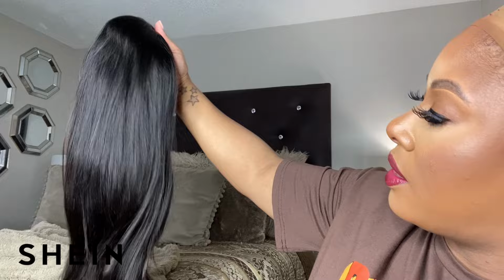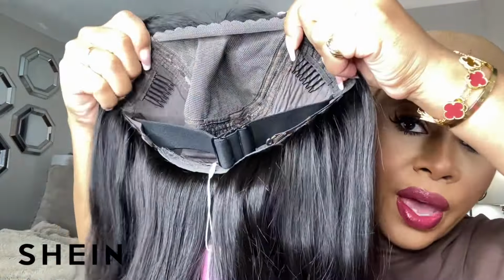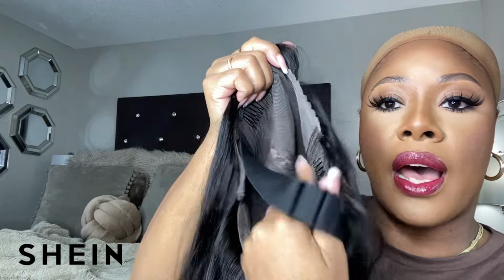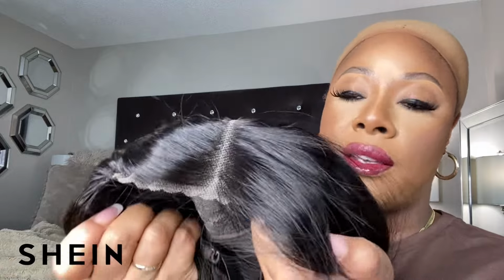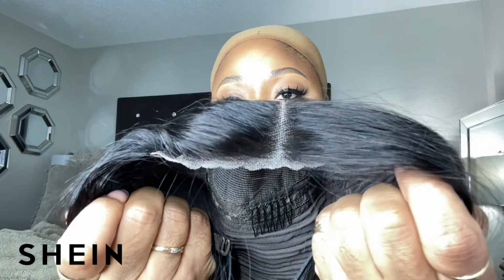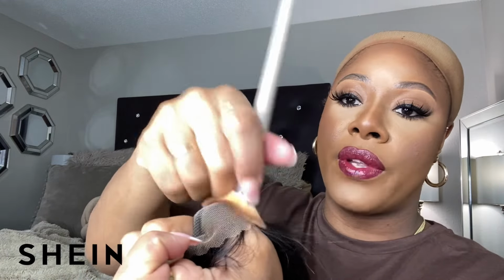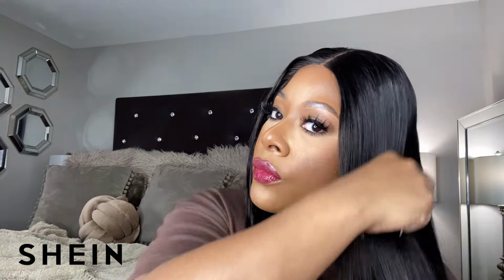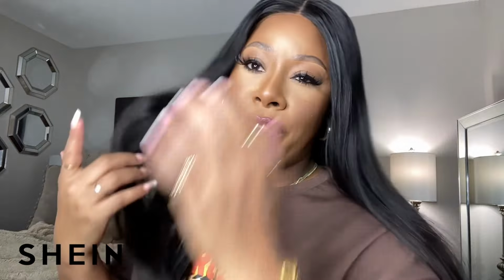SHEIN WIG!! I ordered this Glueless 26 in Human Hair Lace Wig From SHEIN! Here’s I what think of it…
Search ID: 14482102
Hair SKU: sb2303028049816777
Hair Color: Natural Black
Hair Length: 26inches
Hair Density: 180
Lace area: 5*5

MakeupMesha
Madison, AL 35758 USA